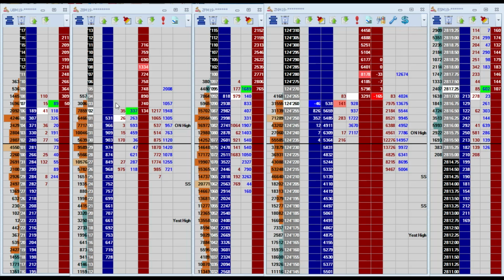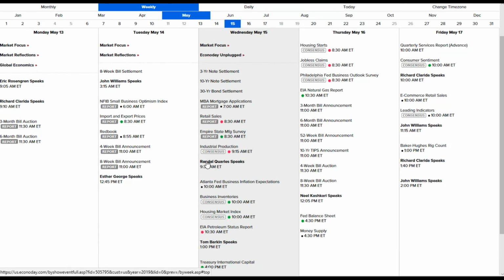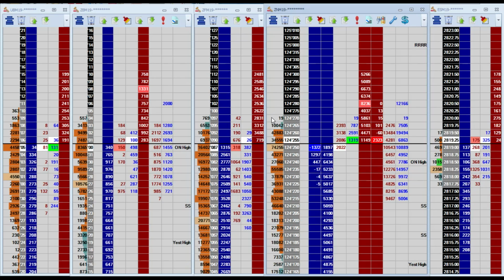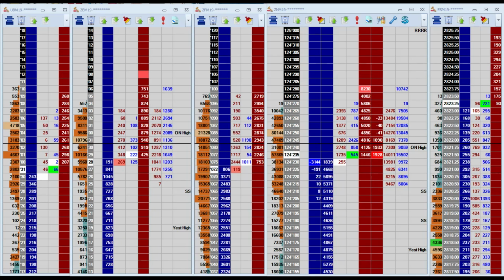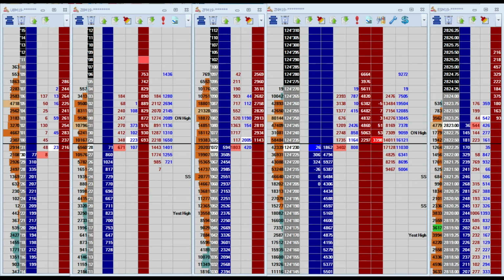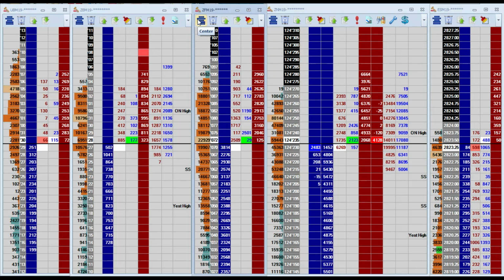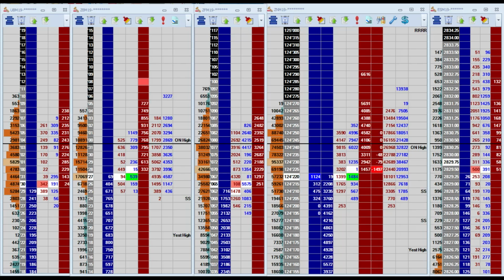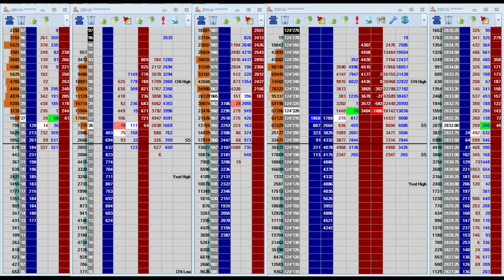Day Trading Futures with Trader Joe – You can’t plan for a tweet (5/15/19) +4 ticks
I’m curious: is anybody making consistent money in this market? As the trade war escalates, I feel more and more like I’m playing dodgeball in a minefield. In this video, I manage to buy into momentum and feel lucky to be out of the market when the rumor hits the wire